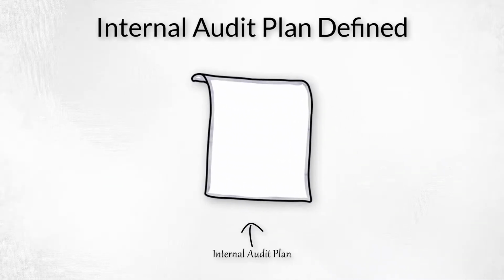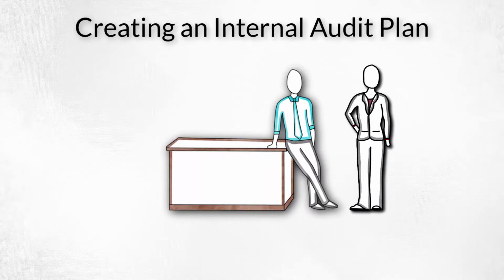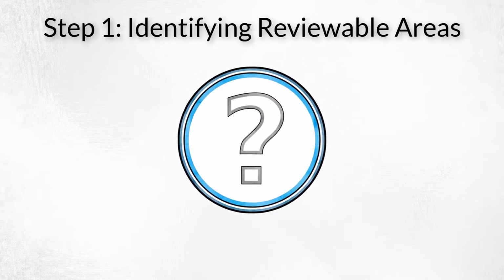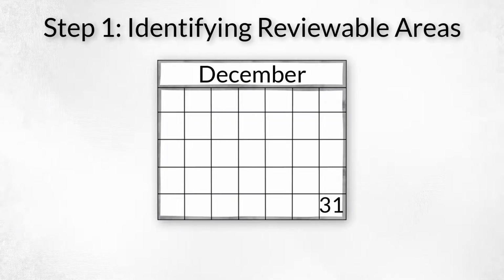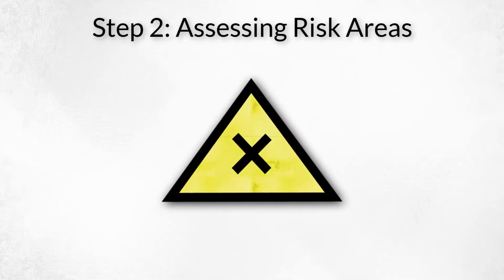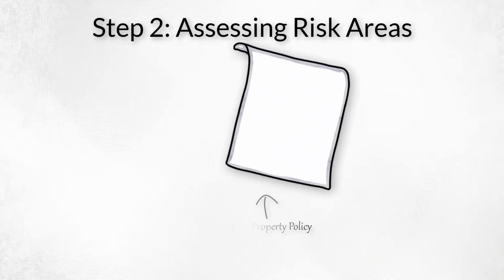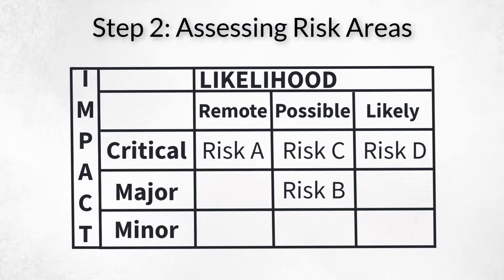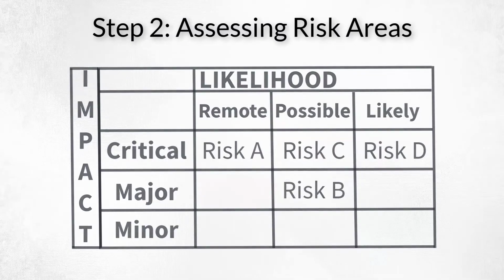Internal Audit Plan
Learn how to create an internal audit plan.